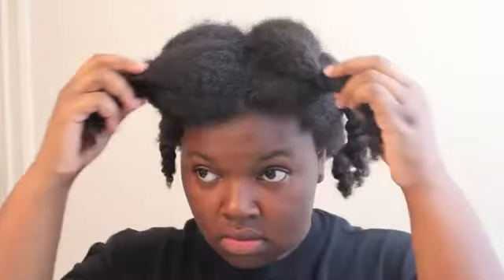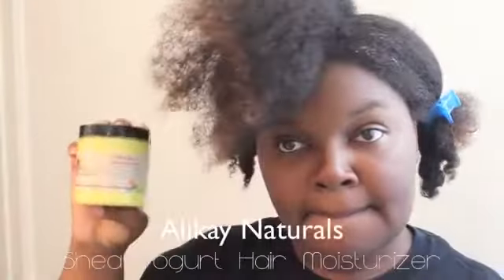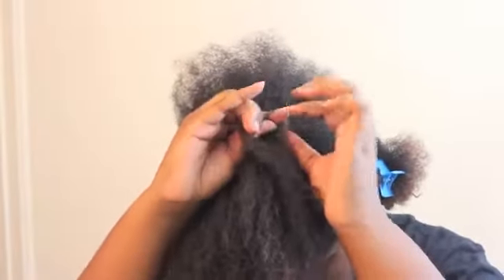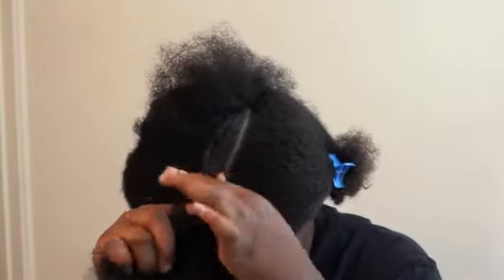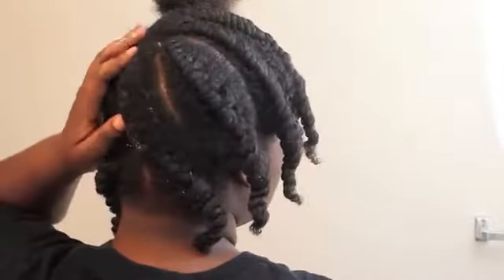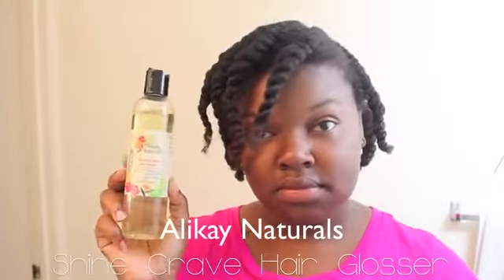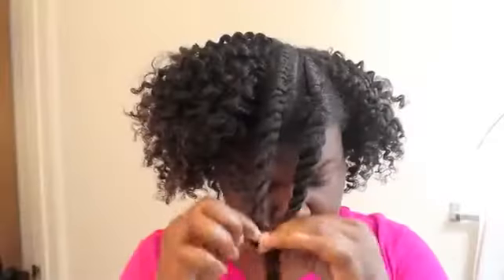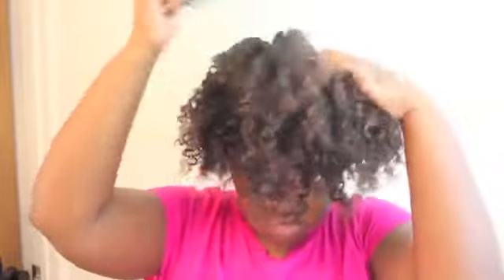Chunky Flat Twistout Tutorial ft. Alikay Naturals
Healthy hair doesn't just happen, it starts with Alikay Naturals!

Check out this amazing flat twist out by CharyJay.

Products Used:

Alikay Naturals Essential 17 Hair Growth Oil

Alikay Naturals Shea Yogurt Hair Moisturizer

Alikay Naturals Aloe Berry Styling Gel

Alikay Naturals Shine Crave Hair Glosser

Have you tried these products? Let us know your thoughts in a comment!

Want your Alikay Naturals review or tutorial to be featured on Alikay TV?